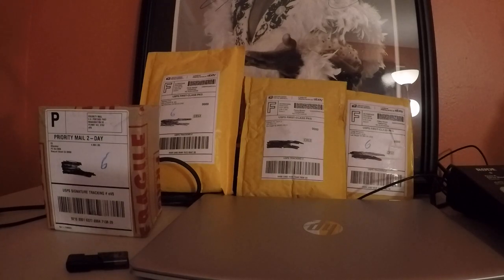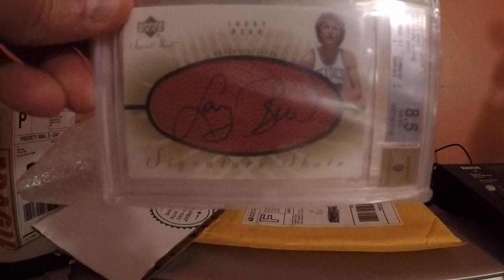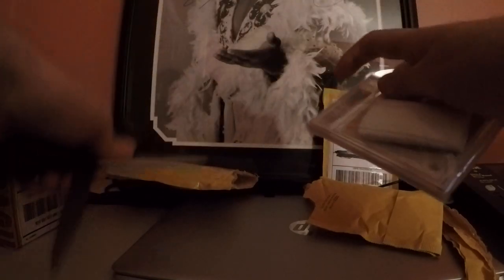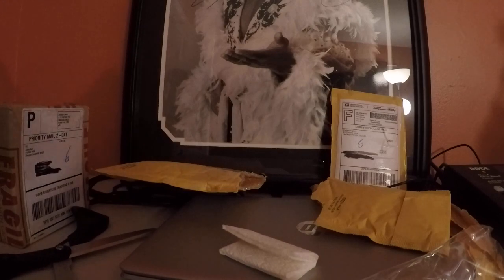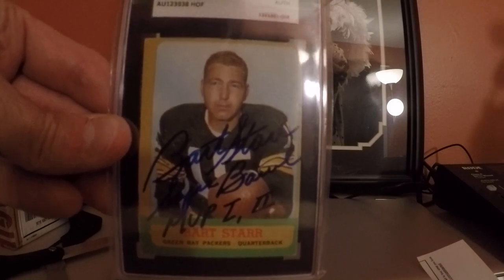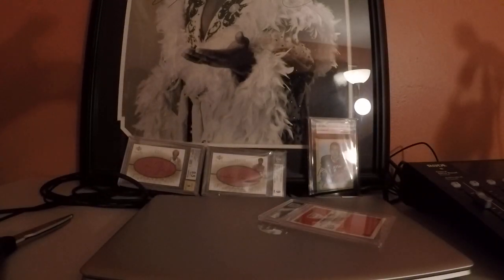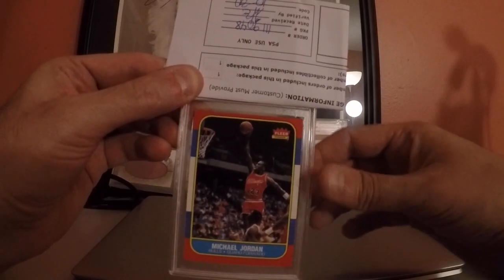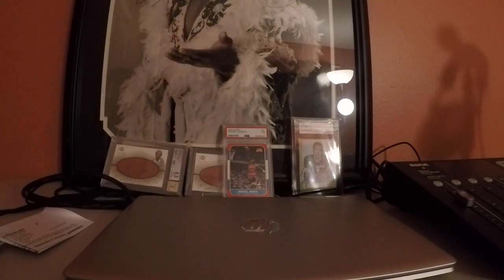PSA Open Reveal Michael Jordan 1986-87 Fleer Rookie Card 1986 + Mail Day!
Doing a quick mail day and an open and reveal back from PSA